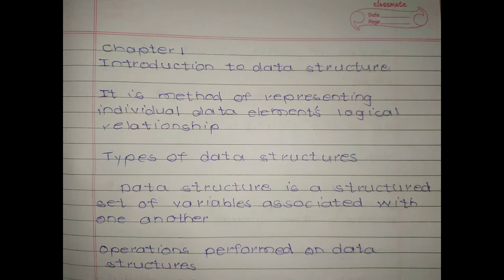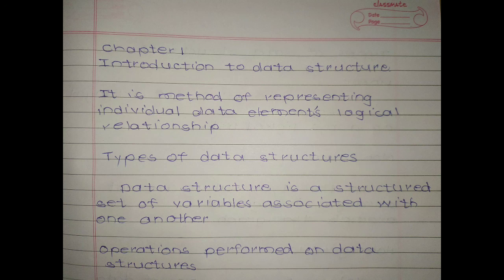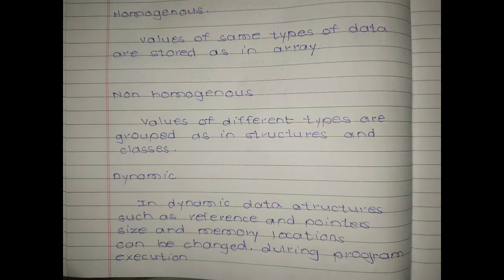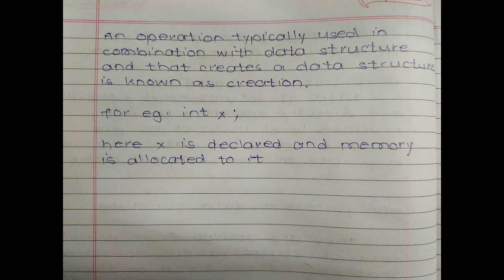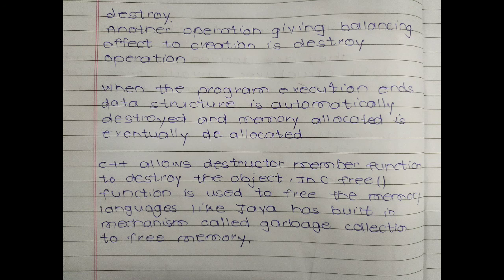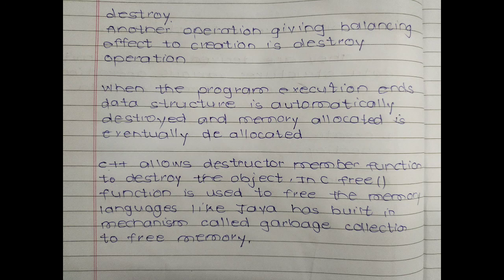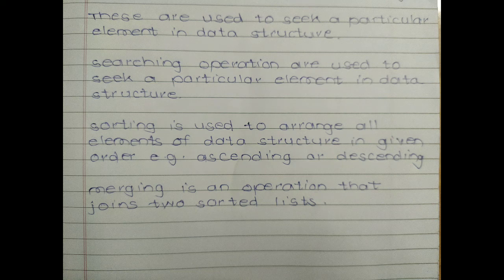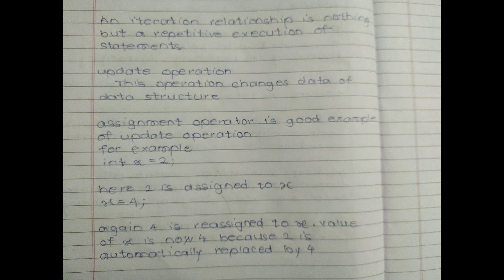# video 1 # data structures (introduction)